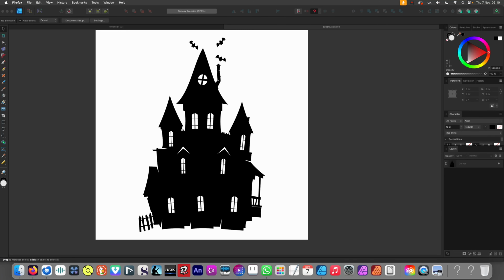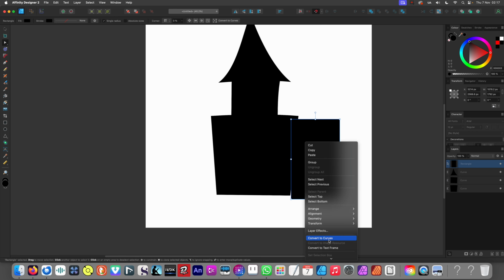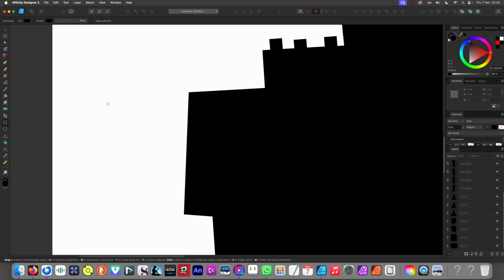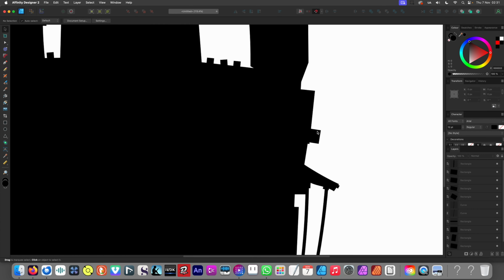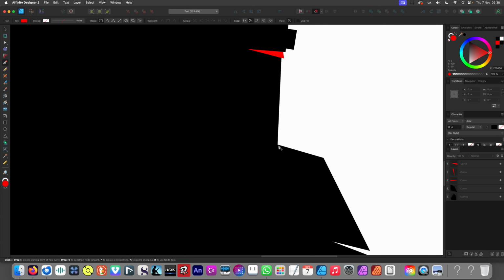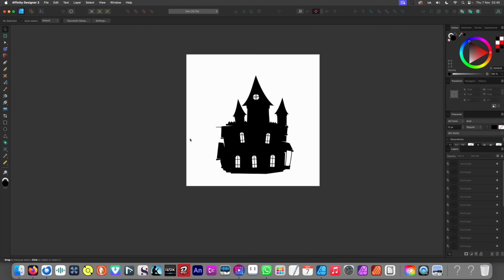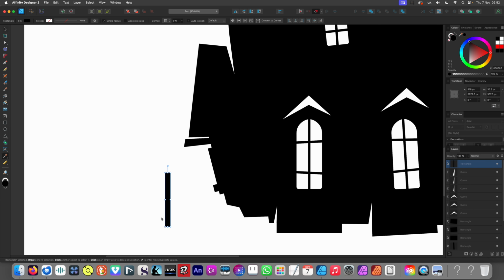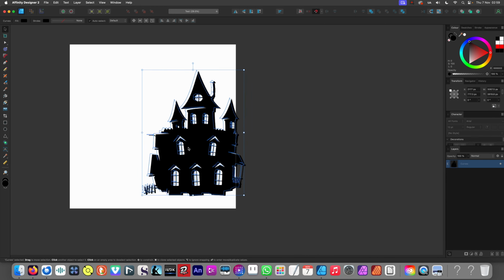Here's the 4th Part of the Halloween Icon collection - Drawing a spooky Mansion.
This is the fourth part of our, how to draw icons series. In this video tutorial, you will learn how to create a creepy mansion or castle.